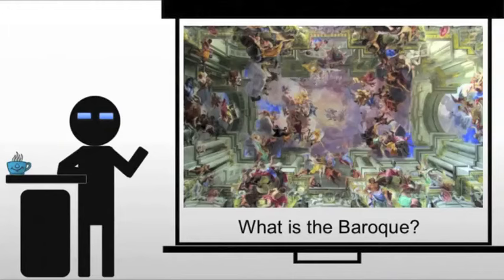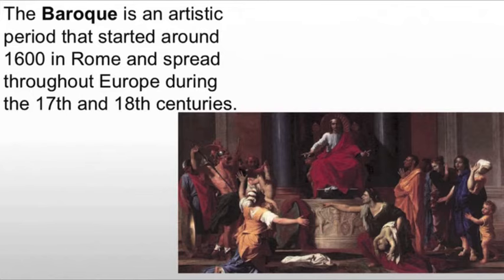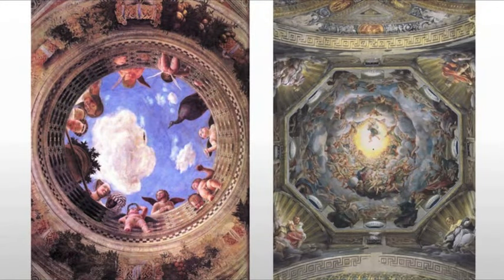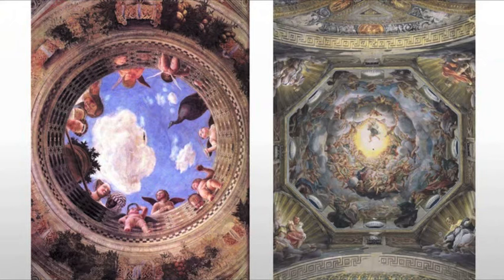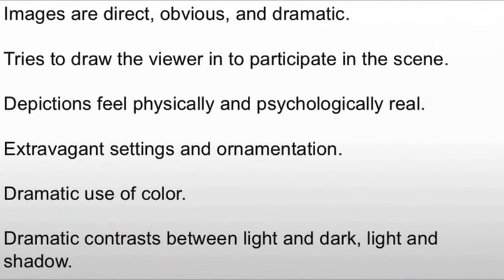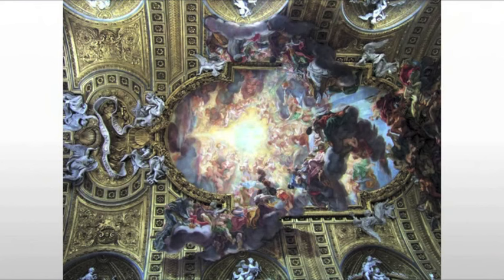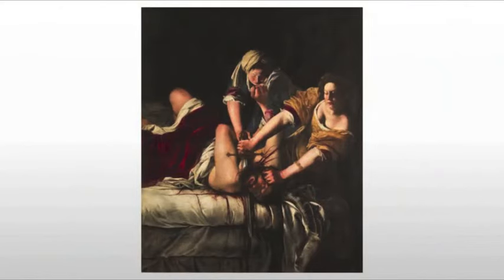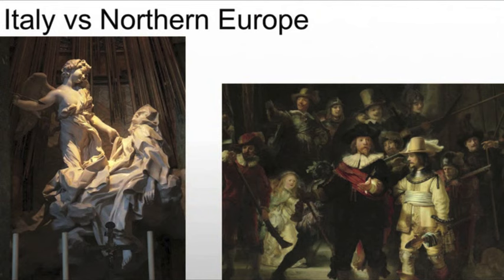What is the Baroque?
So what is the Baroque and how much Gorilla Glue do we need to fix it?